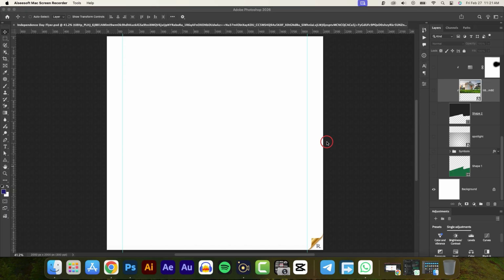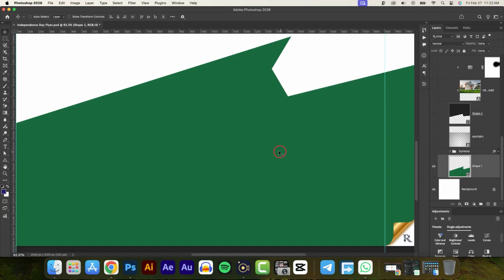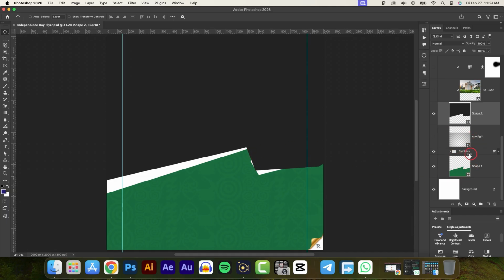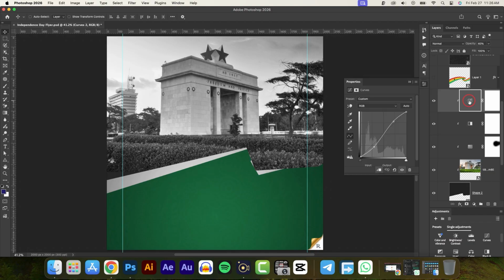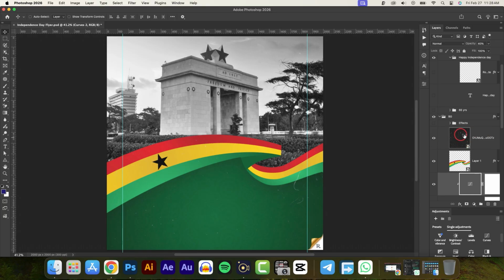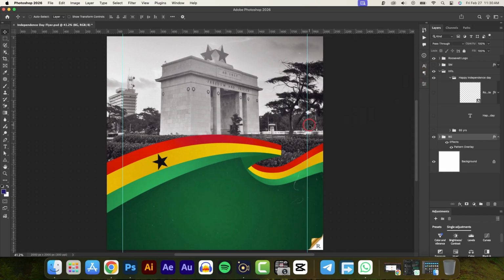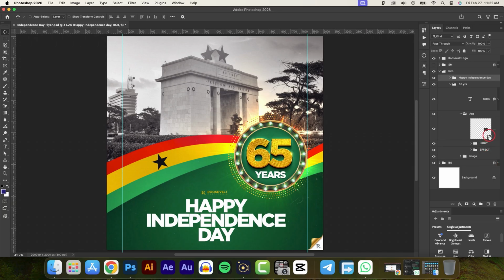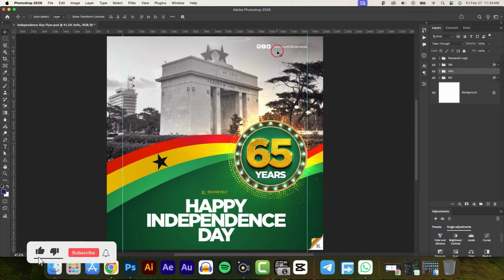How I Designed This Independence Day Flyer Full Breakdown EP 8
Welcome to Flyer Design Breakdown – Episode 8 🇬🇭🔥

In this episode, I break down the full design process behind this bold and patriotic Ghana Independence Day flyer design (65 Years celebration) created in Photoshop. It's an old flyer tho.

We’ll explore how I combined:
✨ Ghana’s national colors (Red, Gold, Green)
✨ Monument photography and background blending
✨ Modern badge design (65 Years emblem)
✨ Clean typography hierarchy
✨ Dynamic wave shapes for movement and energy

Independence-themed designs require strong symbolism, balance, and clarity and in this video, I walk you through every design decision step-by-step so you understand both the creative thinking and the technical execution.

What You’ll Learn:
➽ How to design an Independence Day flyer in Photoshop
➽ Working with national colors professionally
➽ Creating a modern anniversary badge (65 Years effect)
➽ Blending black & white monuments with vibrant overlays
➽ Using curves and shapes to create movement
➽ Building strong composition for event posters

Whether you're a beginner or an experienced graphic designer, this breakdown will help you improve your event and patriotic flyer designs.

💬 Comment on what type of flyer I should break down in Episode 9